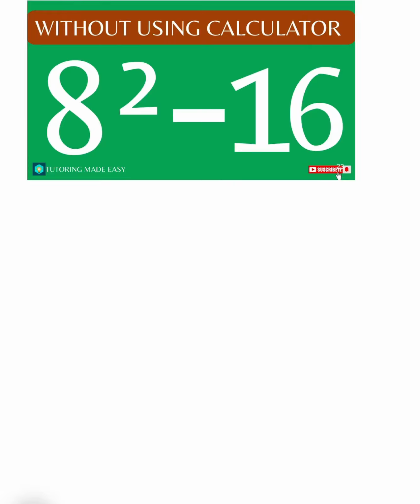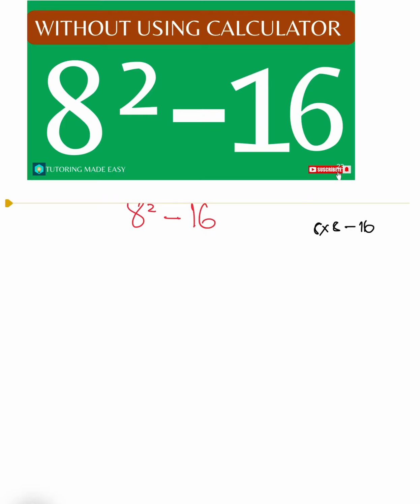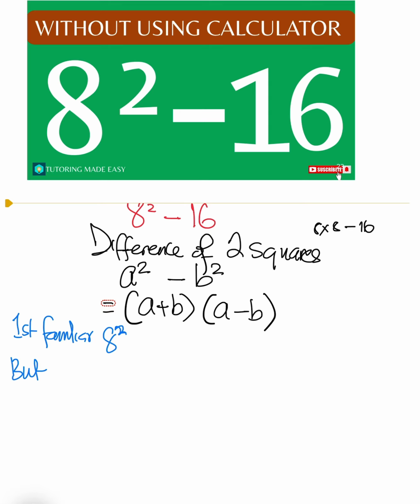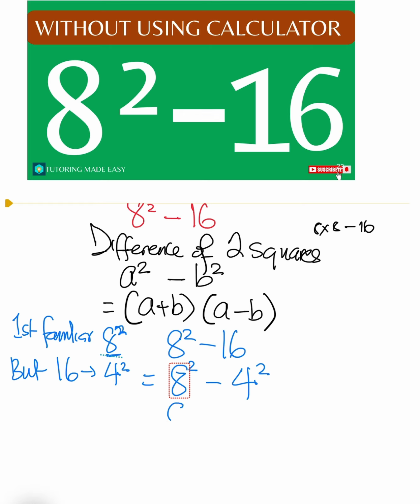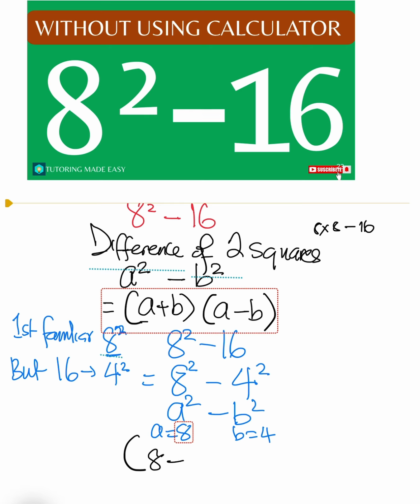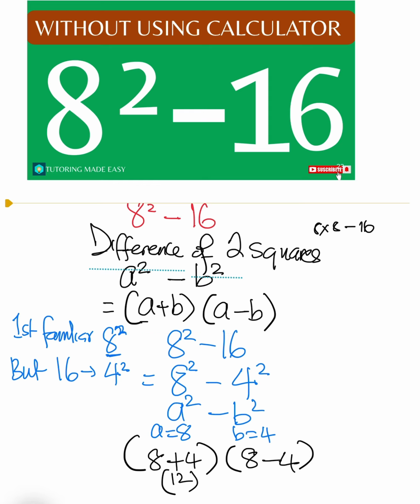Without Calculator Solve 8 squared minus 16 || Mathematics Made Easy